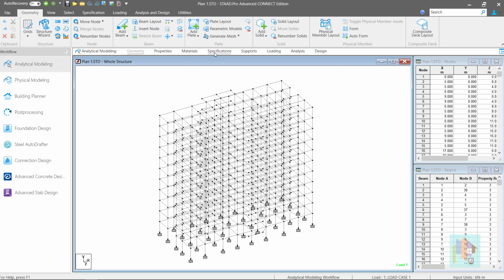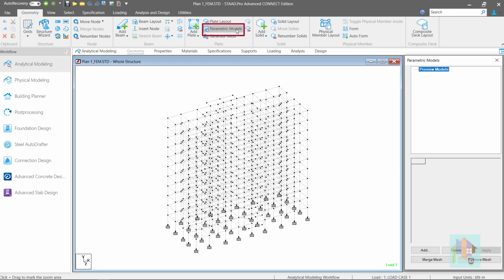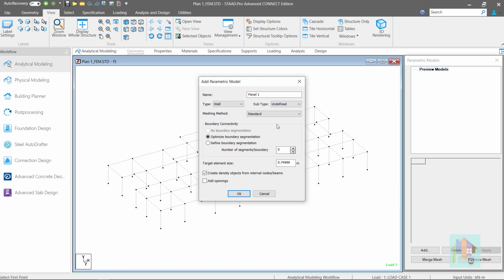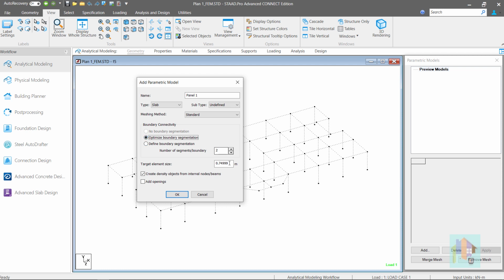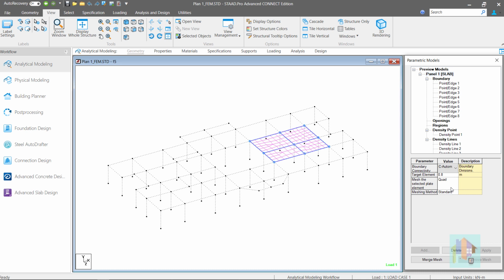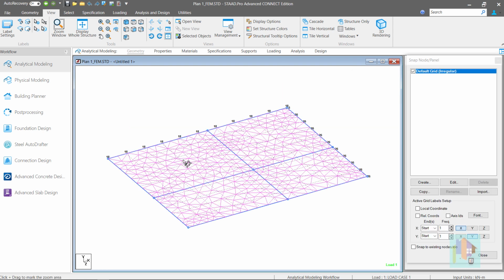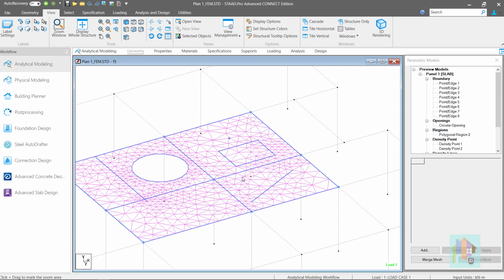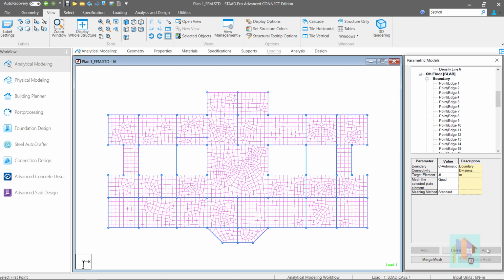Generate Plate Mesh in STAAD: Part 3 – Advanced Plate Mesh with Parametric Model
Use of finite element mesh in a structural model is very common. From modelling a slab/floor diaphragm, shear wall, foundation to silo, clarifier or culvert - plate element is used in almost all types of structural model.

In this entire video series on plate mesh generation, I will discuss about different mesh generation approaches and how we can model a plate mesh properly in STAAD following correct procedure.

In the third part, I have covered the advanced plate mesh using parametric model option available in STAAD, discussed how to generate a plate mesh with density line, point, region and hole. Also I have covered modeling of a flat slab using FEM.